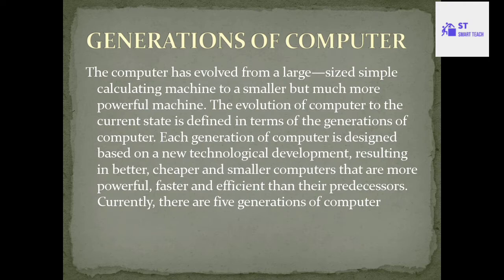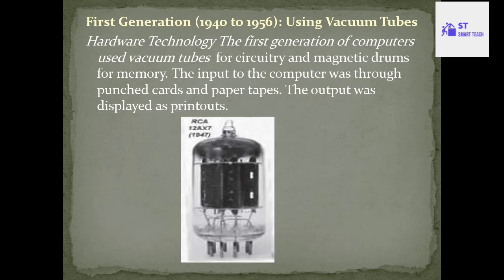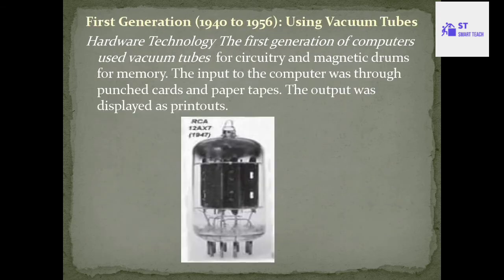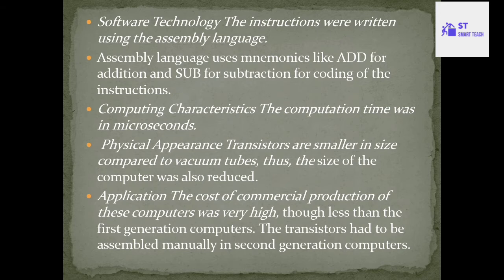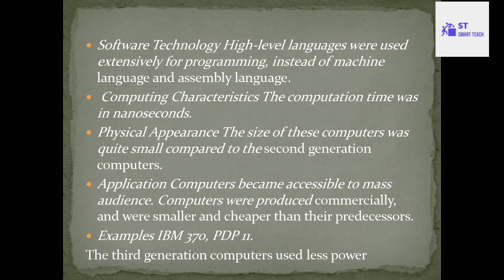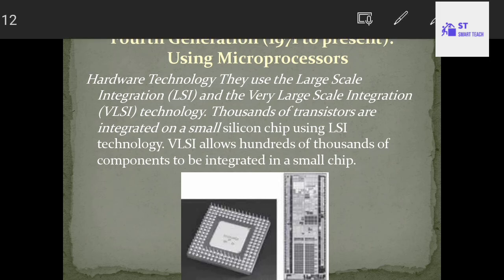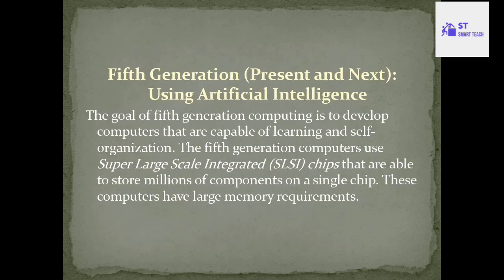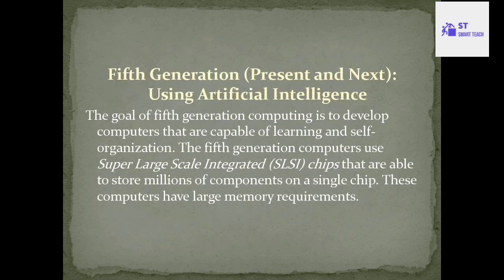Generations of Computer